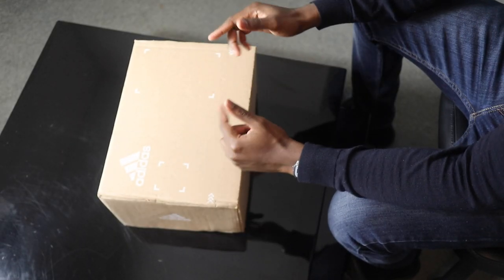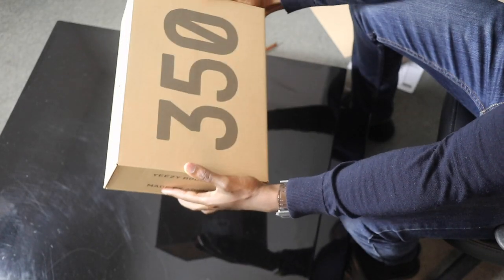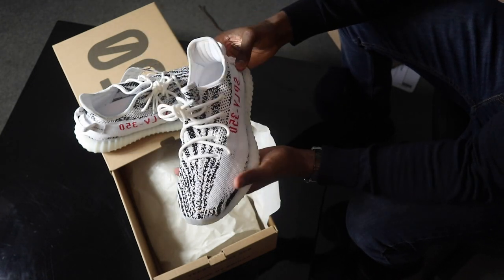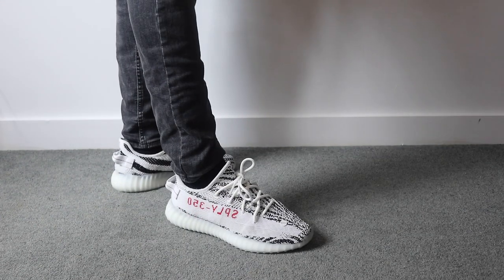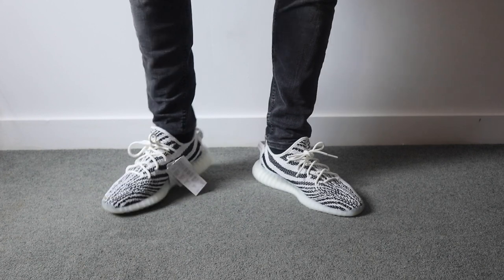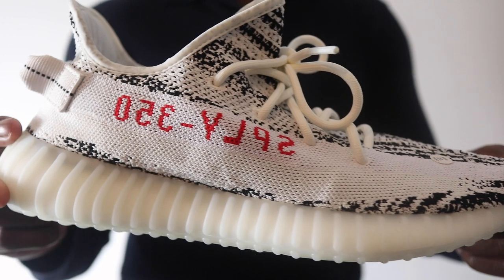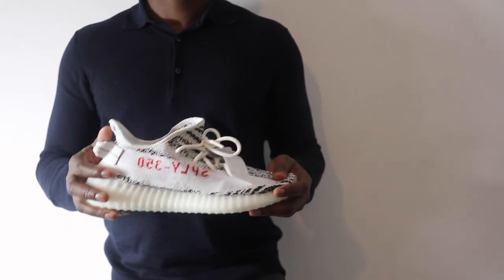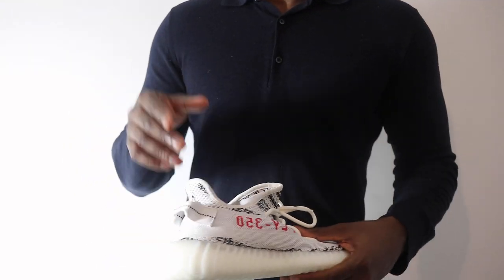Adidas YEEZY 350 V2 "Zebra" - Unboxing & on feet | Footwear 2020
Here I unbox the famous Yeezy 350 V2 Zebras. Let me know what your favourite Yeezy silhouette is in the comments section.